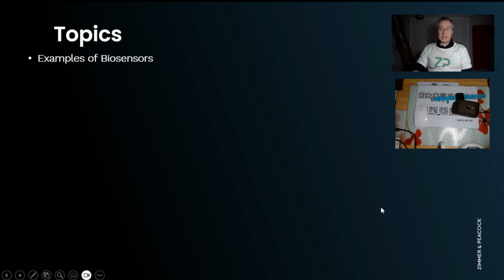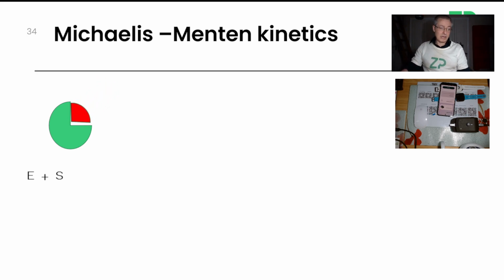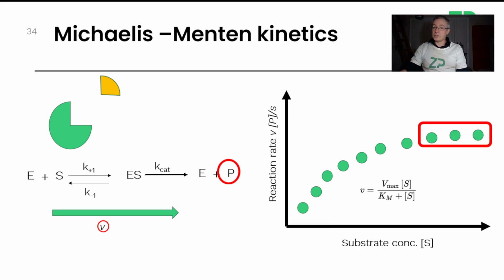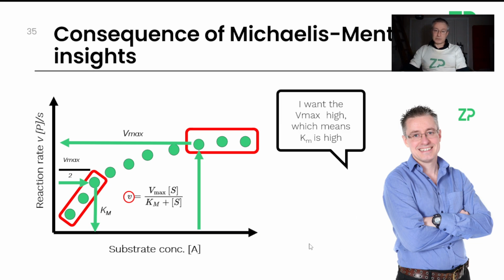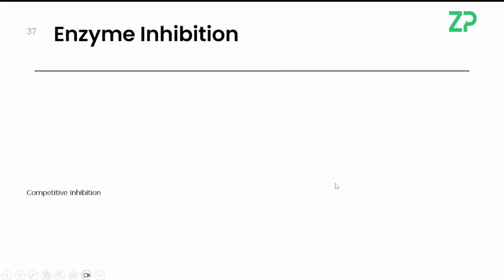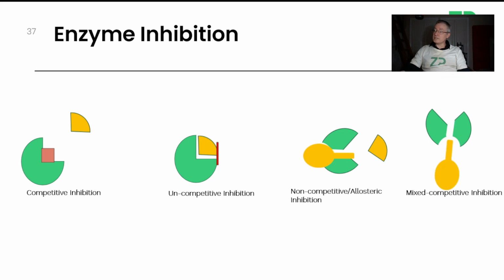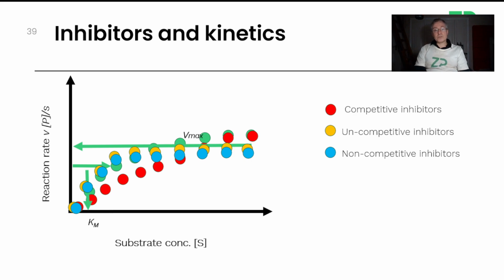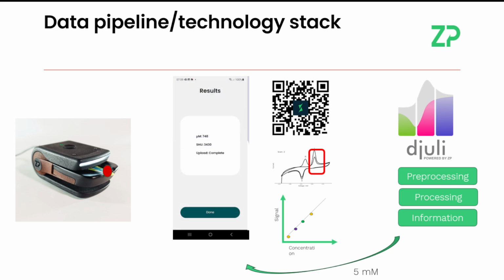Electrochemical biosensors and Michaelis Menten Kinetics - Inhibition of Enzymes